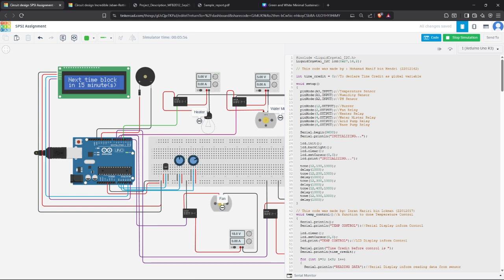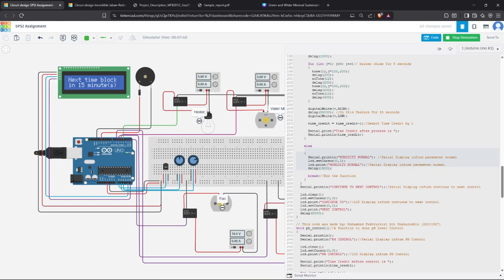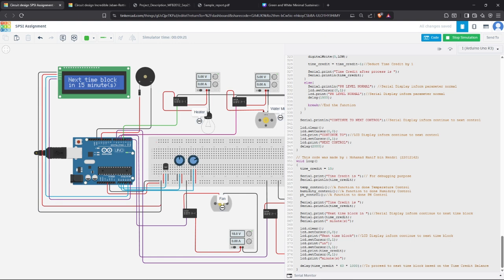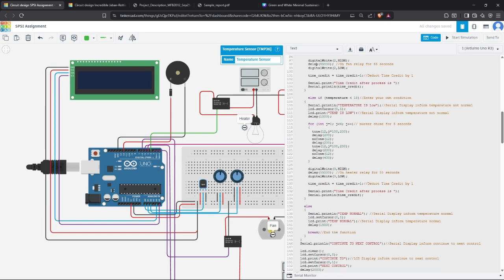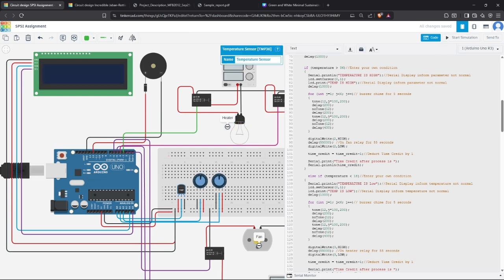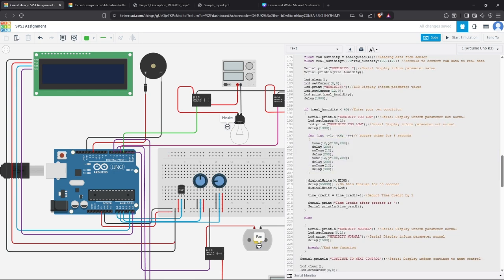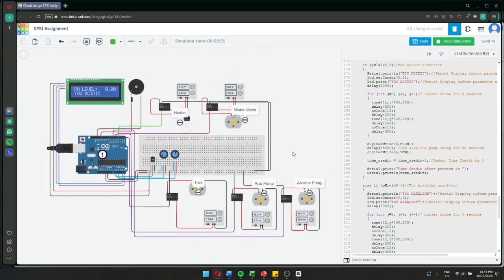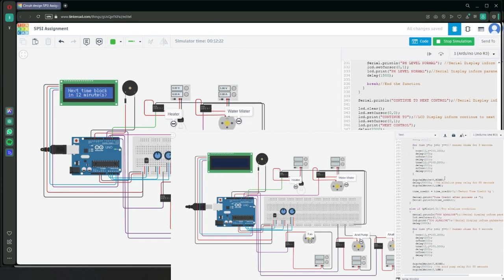SPSI_Group24_Sept25